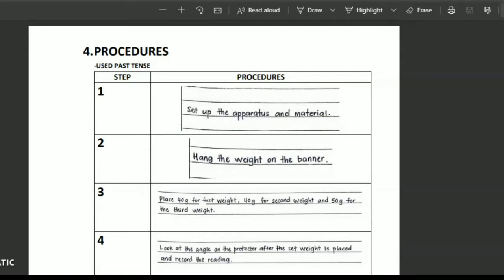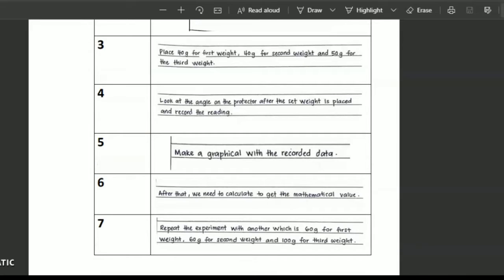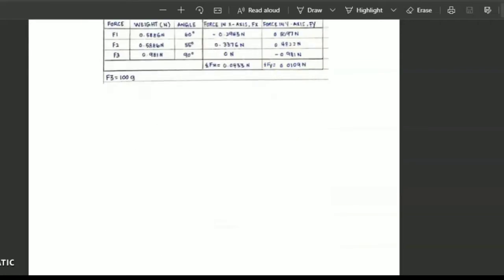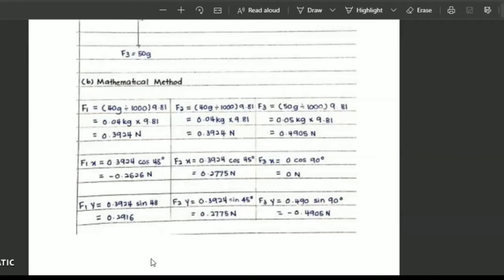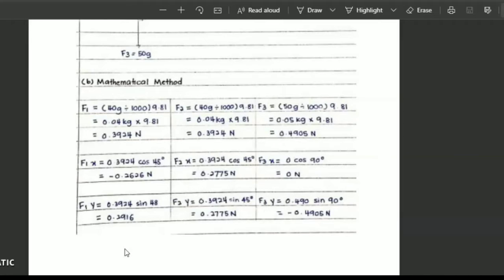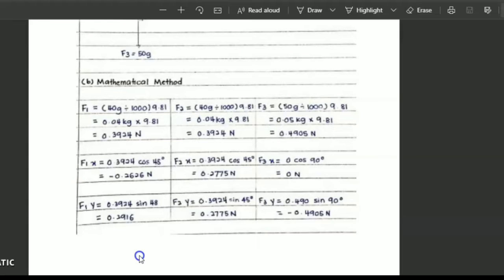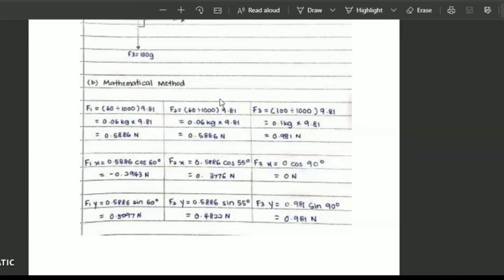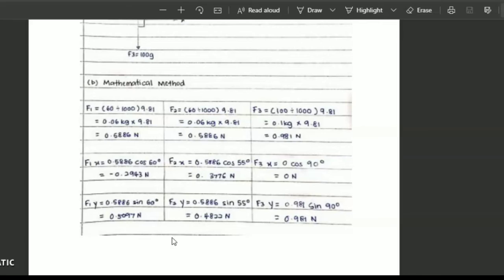DJJ30093 LABWORK 3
GROUP H
-NUR AMIRA NADHILAH BINTI APENDI
-NUR ELYA FATIHA BINTI ROSLI
-MUHAMMAD DANIAL BIN MOHD AZIM